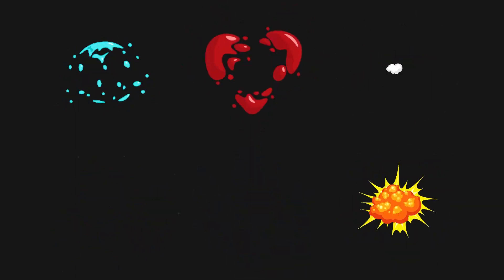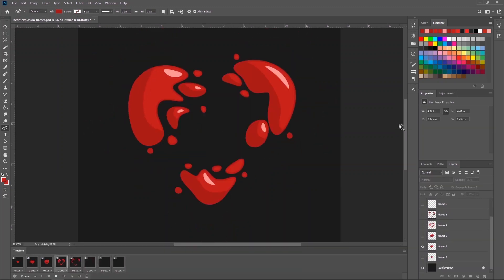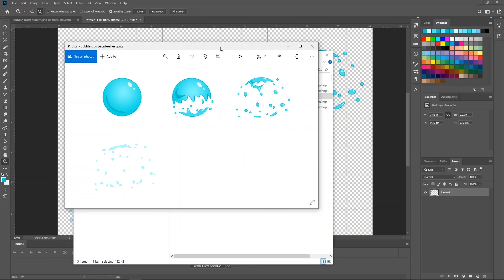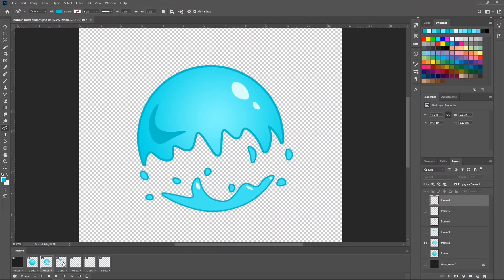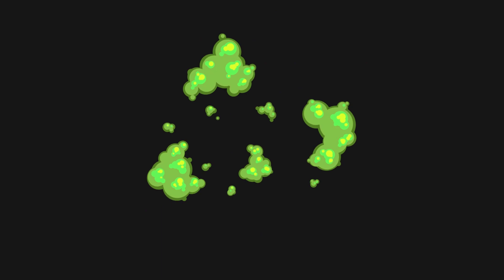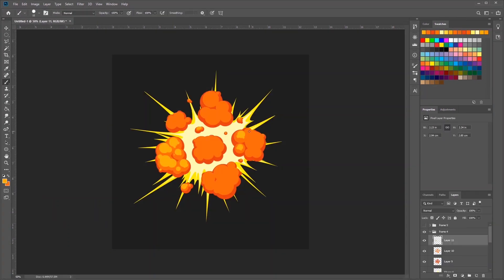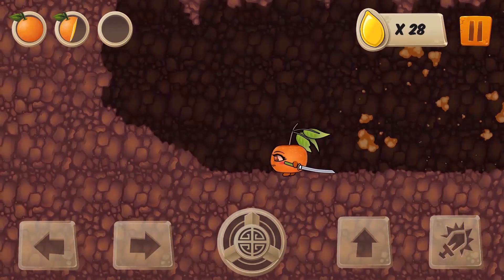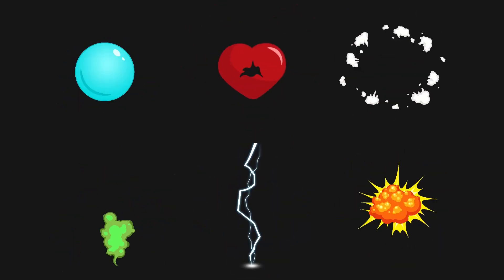How to Make 2D VFX Animation in Photoshop - Udemy Course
Cartoony Explosions are the name of the game! Think Citric proudly presents a 2D VFX animation course where you create your own visual effects in Photoshop. KA-BOOM! 💥😄🎇👍

MUSIC
"Get Tough" by TrackTribe